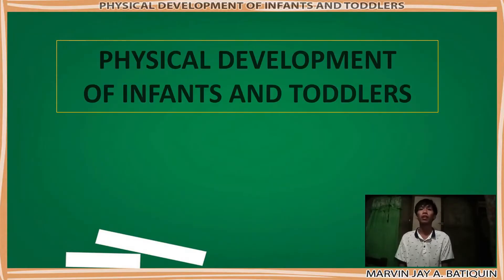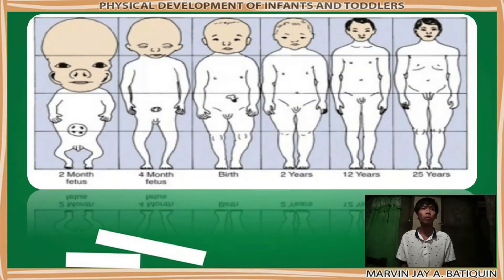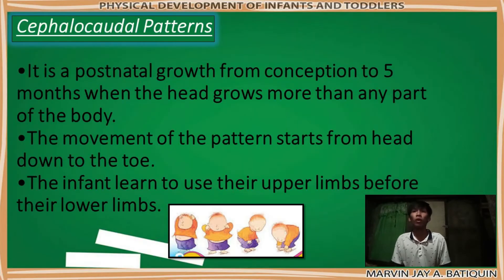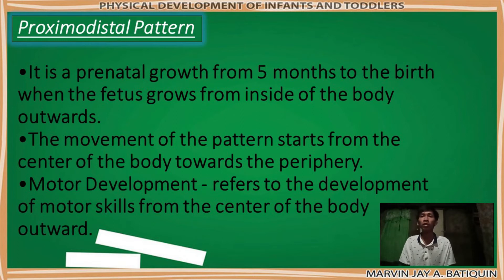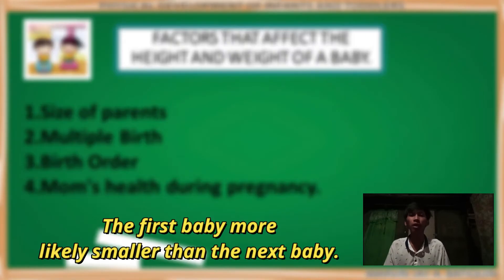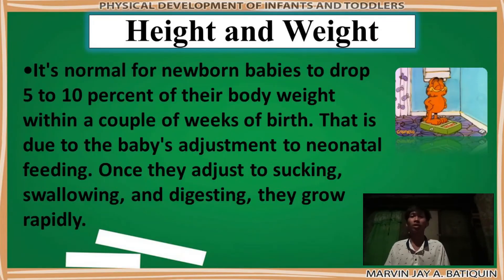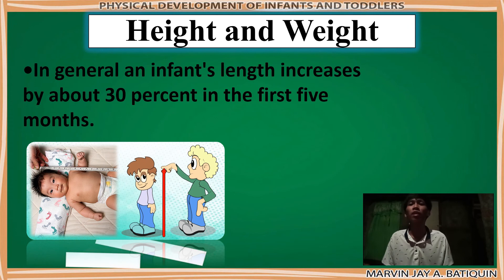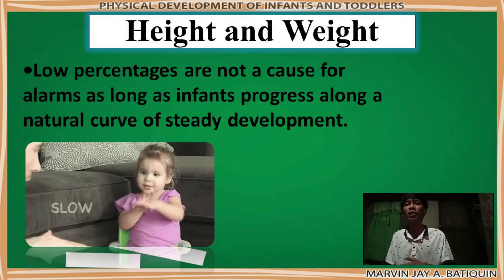Cephalocaudal and Proximodistal Patterns of Development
Hello everyone hope you learn somethings, I'm very sorry for some wrong pronunciation, also feel free to add some information about this.

Facebook Account - Marvin Jay A. Batiquin
Facebook Page - Marvin Jay Film